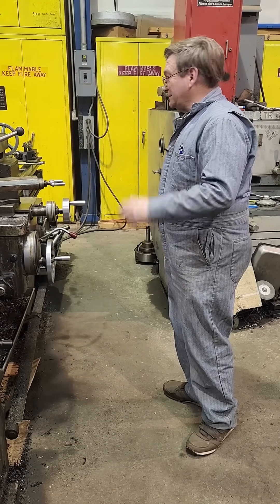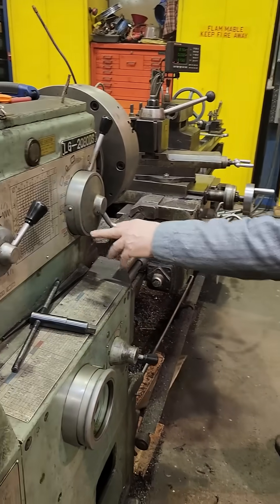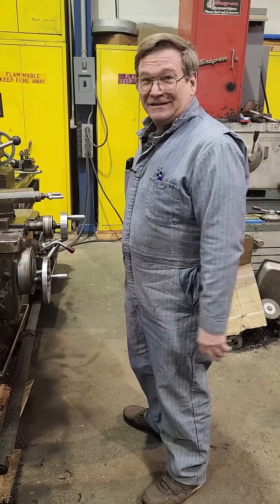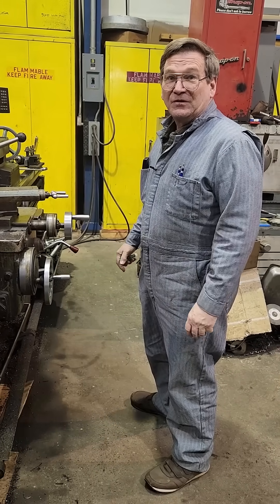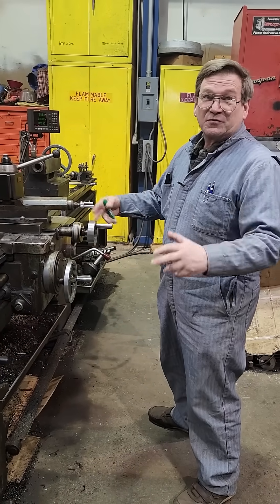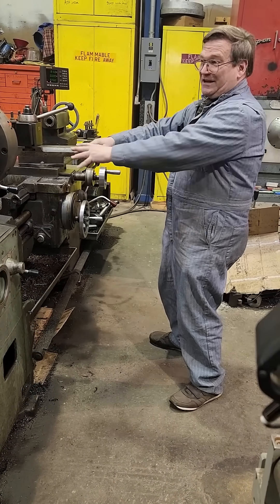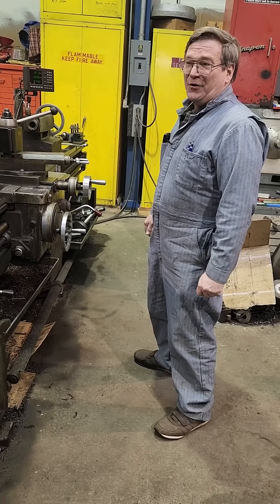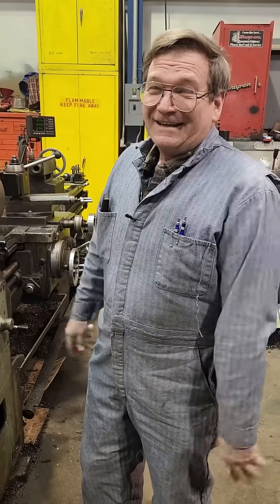What to look for when buying a lathe?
Here's what you should keep in mind when you look for a used lathe.